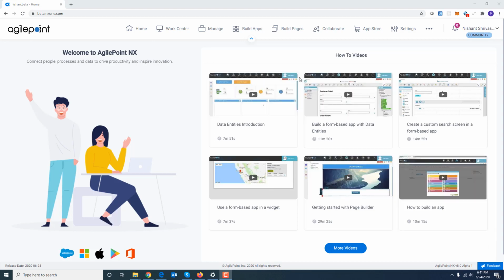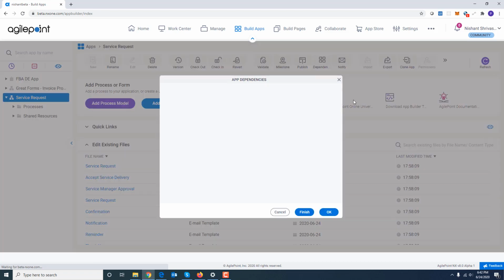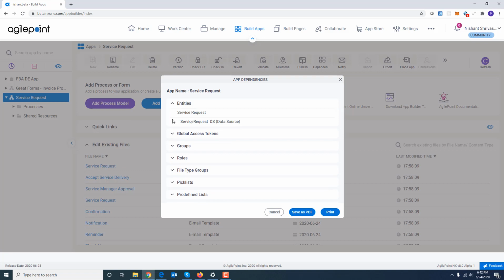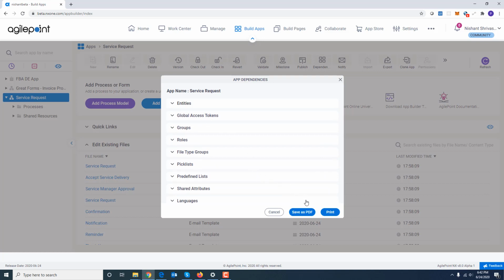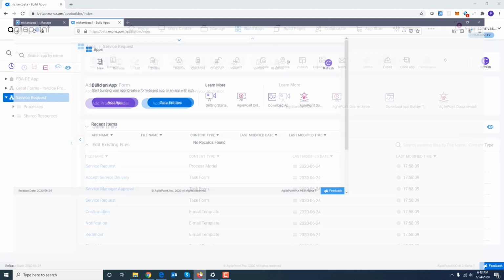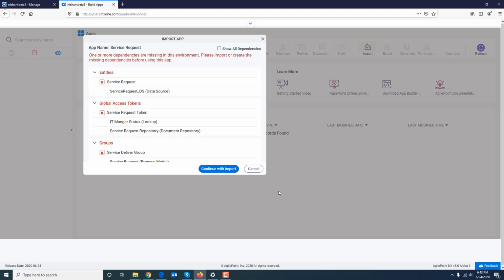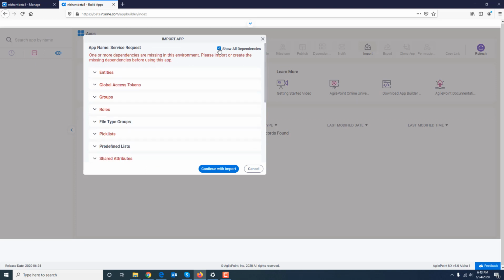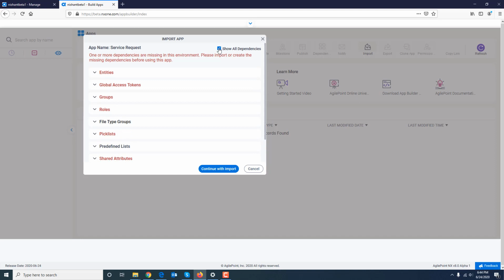Application Dependency Validation and Generating App Migration Checklist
This feature does an automatic validation of shared dependencies while importing an app as well as provides a feature of generating an app migration checklist for shared resources.